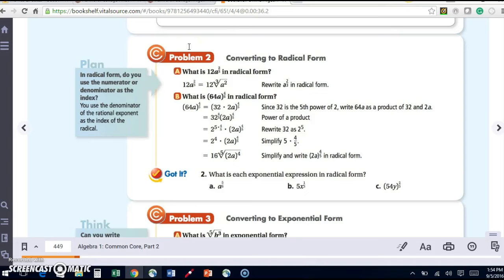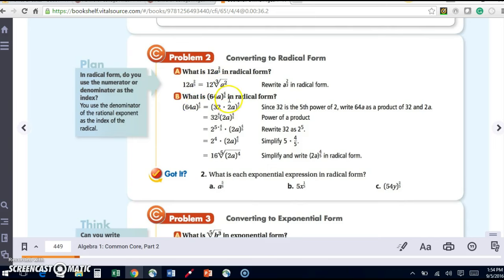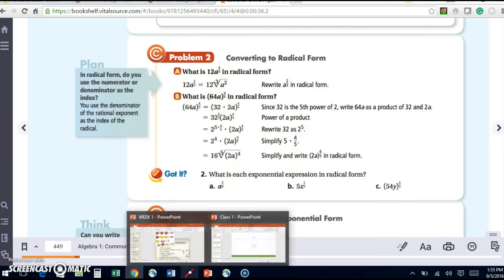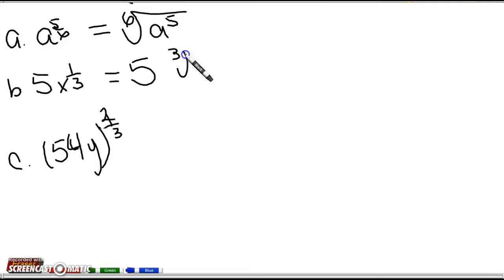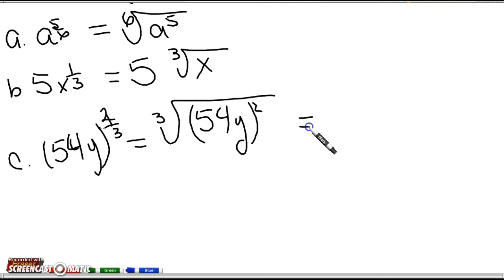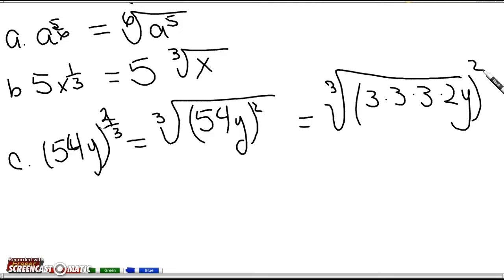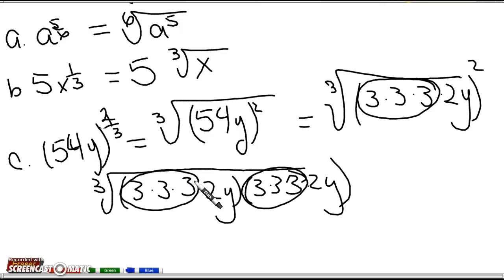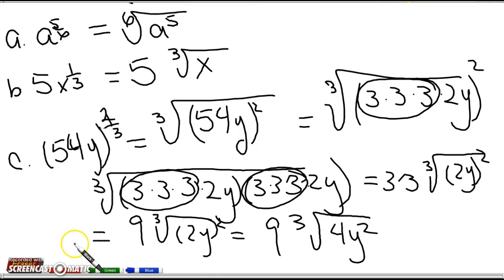Algebra 2 - Converting Radical Expression to Radical Form